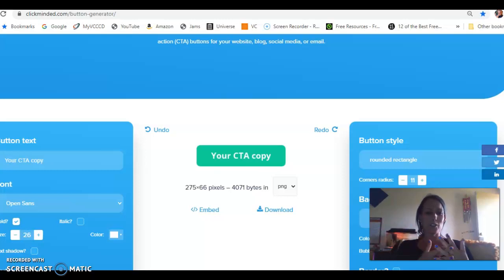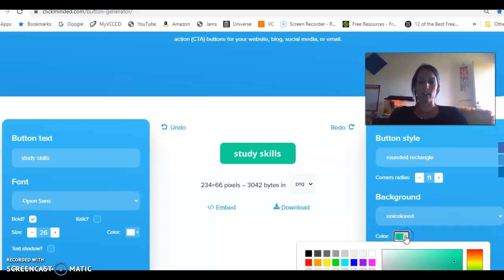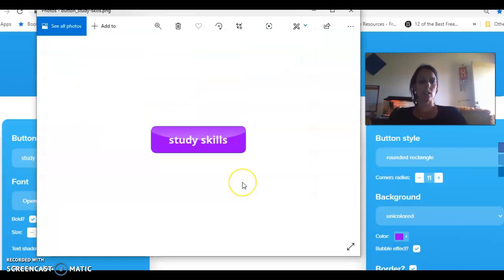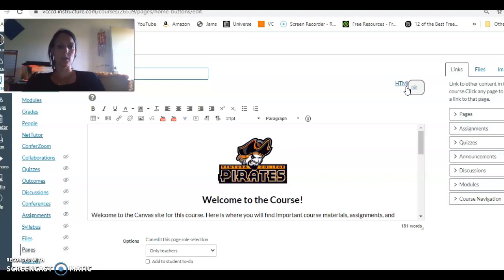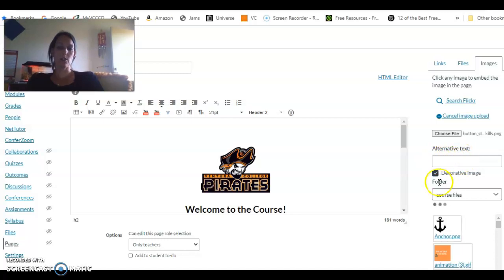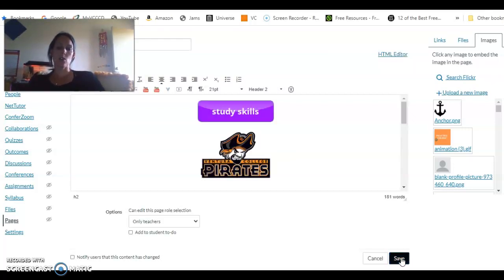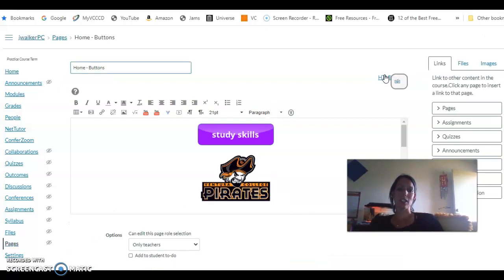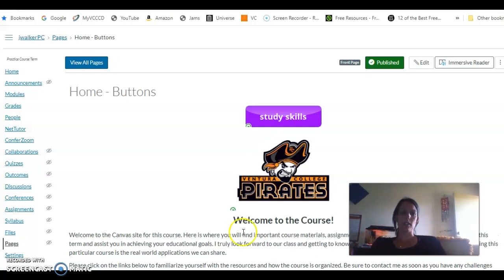Be Badass in Canvas